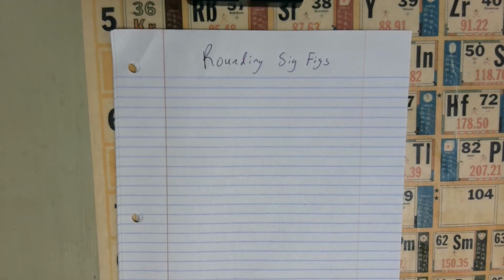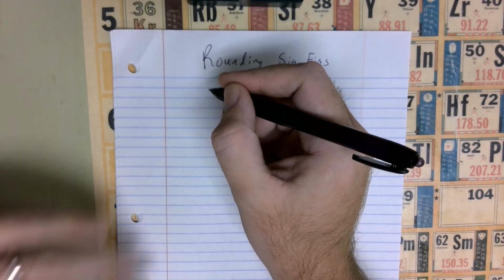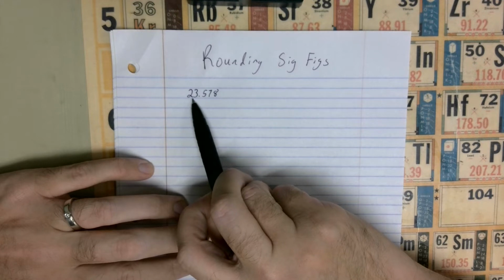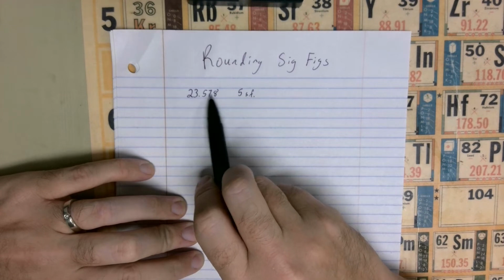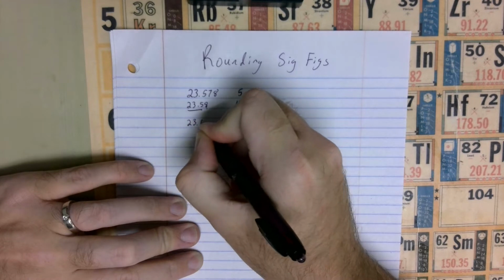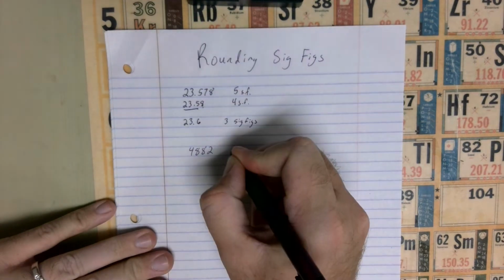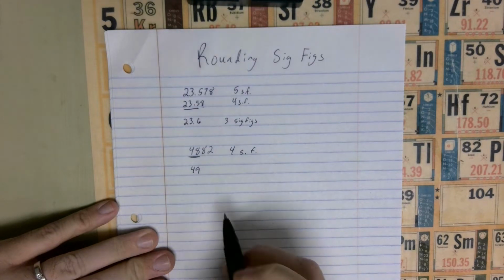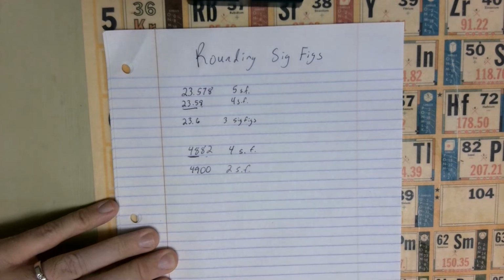Math with Sig Figs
This video will show you how to round to correct sig figs and how to express your answers to the correct number of sig figs.